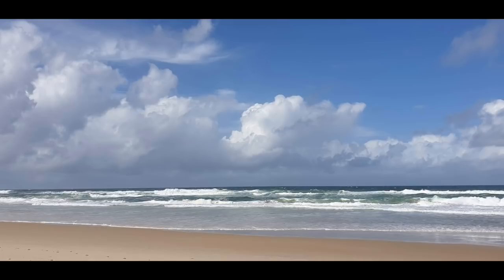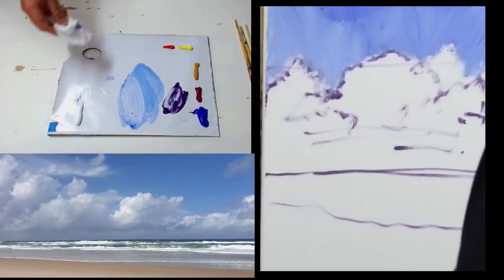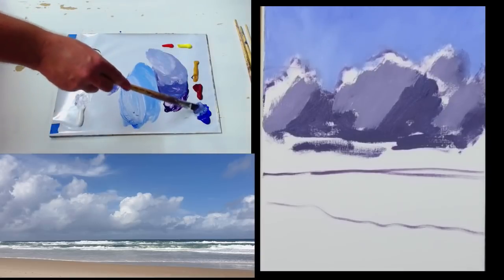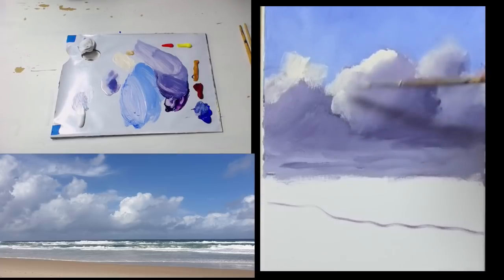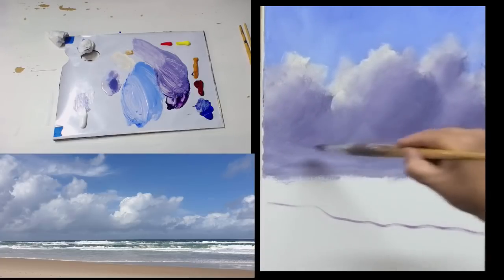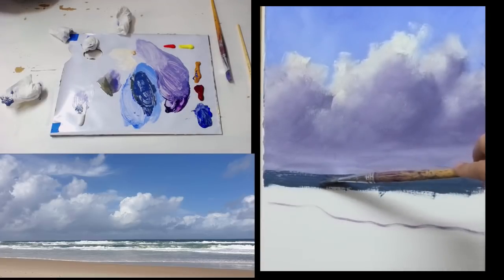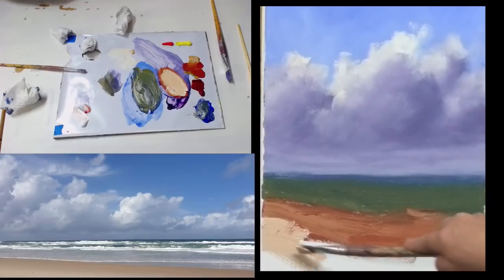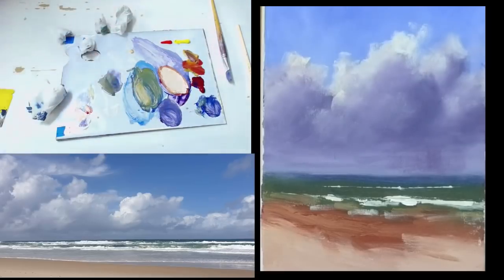How To Paint Clouds - Part 2 - Live Stream 8th May 2019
In this live stream we paint clouds using acrylic paint to compare the difference with our first version in oils. This is part 2.